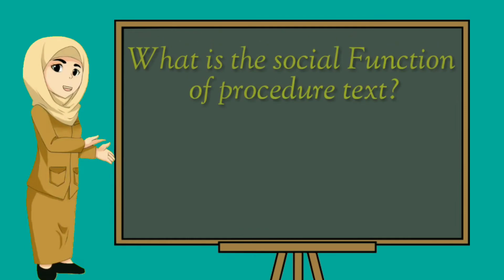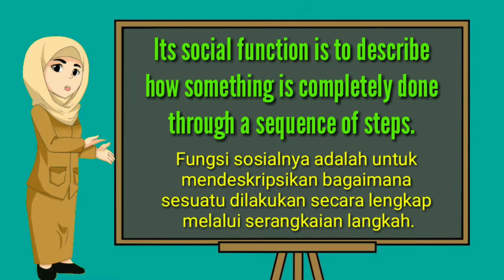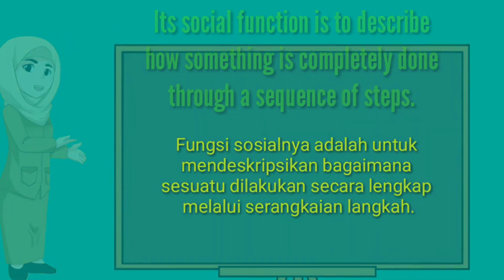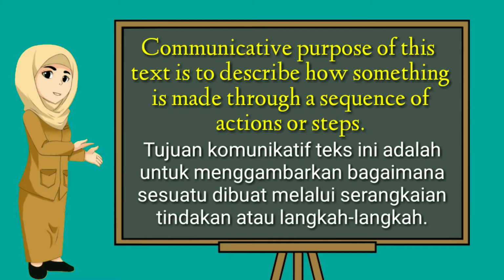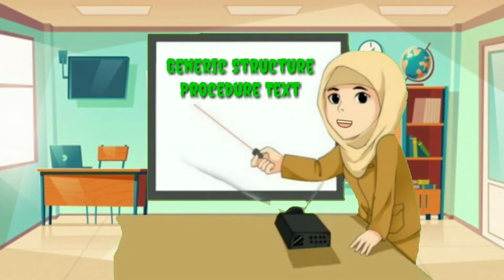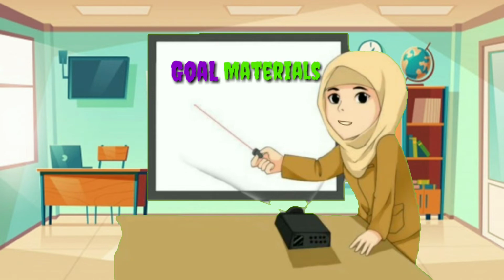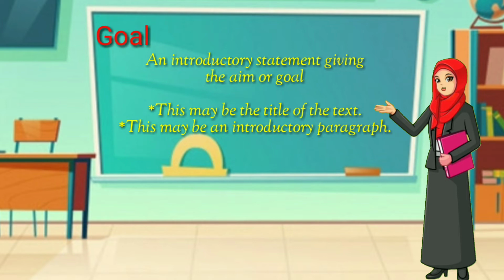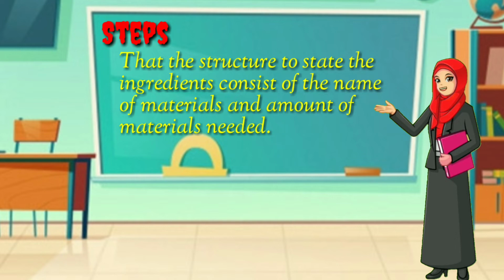Pocedure Text (Part 1)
Materi Bahasa Inggris Kelas 12 Semester Genap